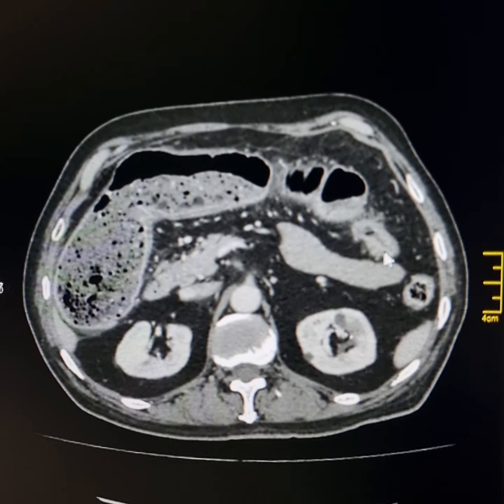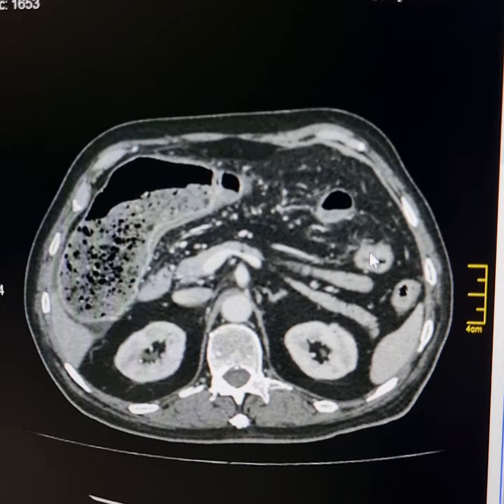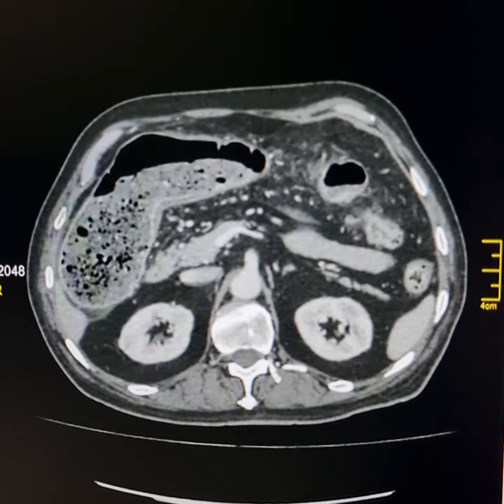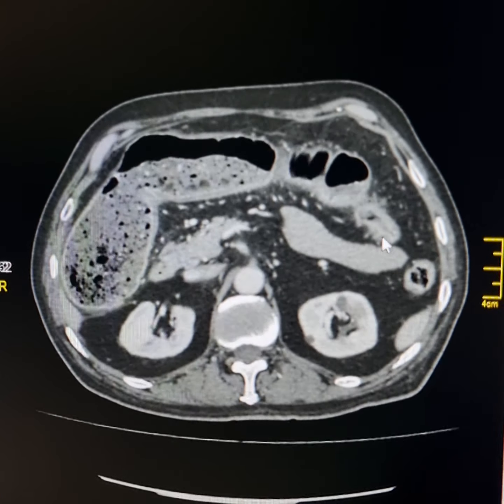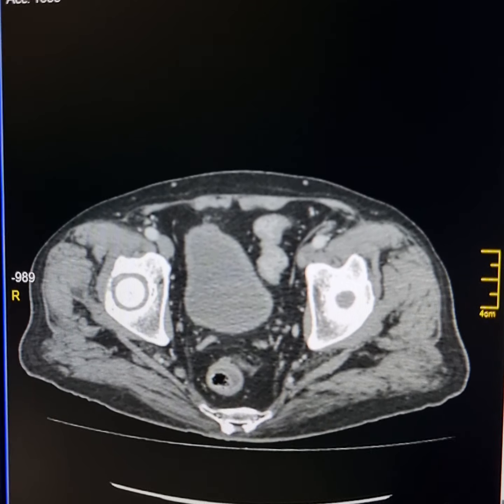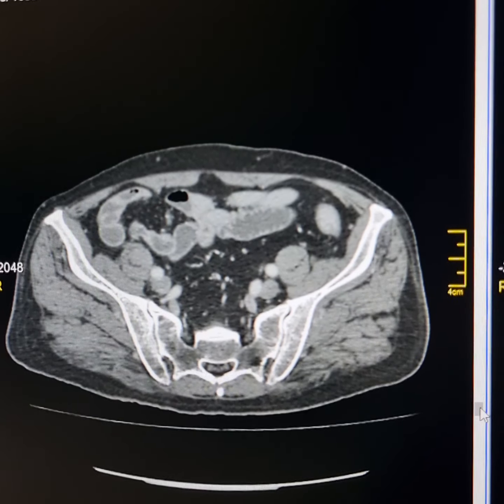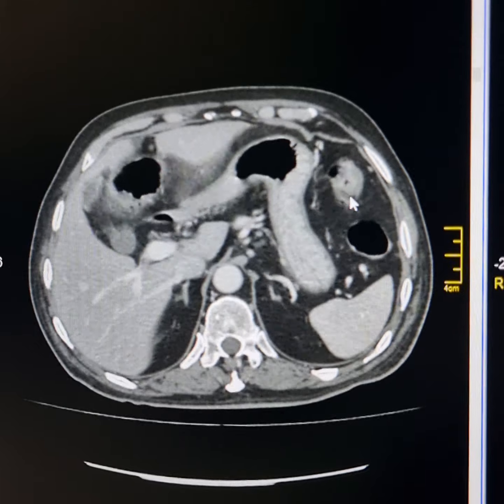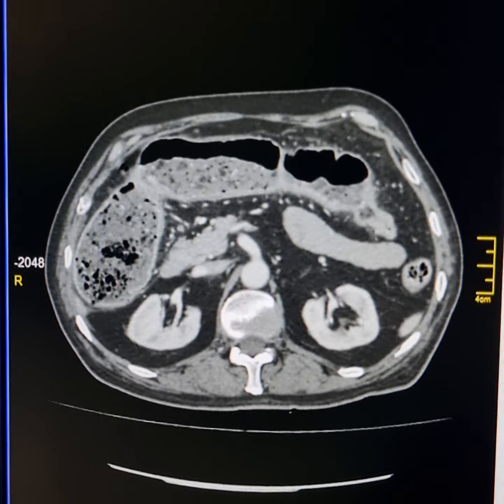Carcinoma of left lateral part of transverse colon resulting in subacute colonic obstruction.